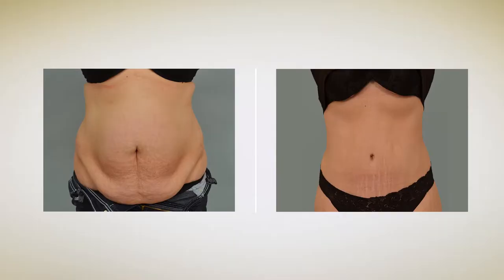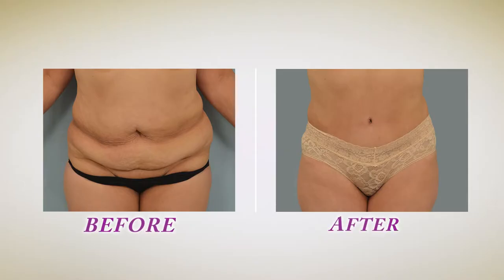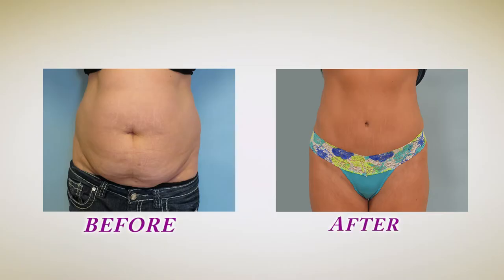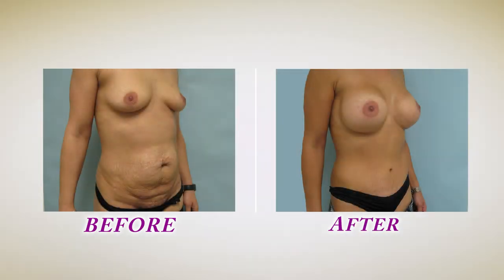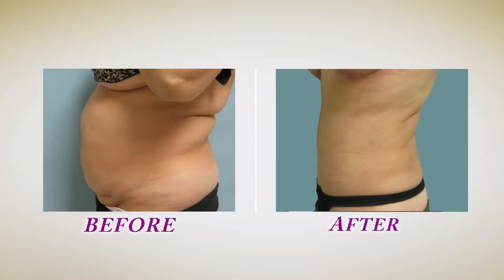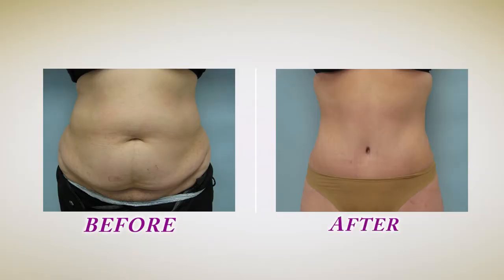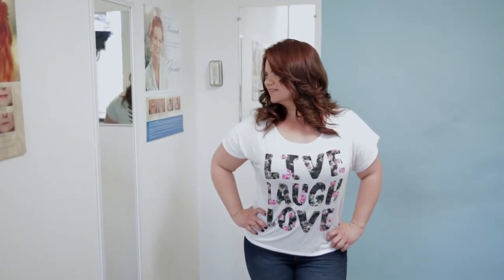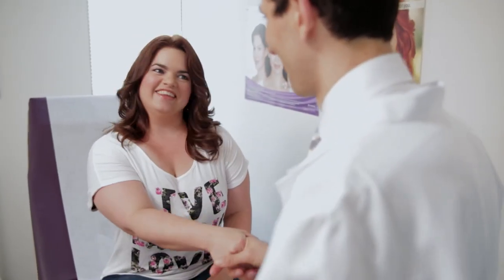Tummy Tuck with Dr. Grigoryants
Dr. Grigoryants takes you through a step by step process of an abdominoplasty also known as a tummy tuck. See real before and after pictures of patients and find out how simple their transformations were. Dr. Grigoryants education, board certification, experience and results make him among the best plastic surgeons Los Angeles & Beverly Hills have to offer.